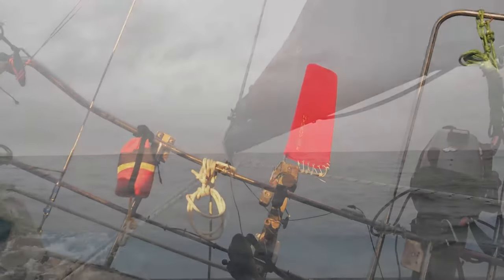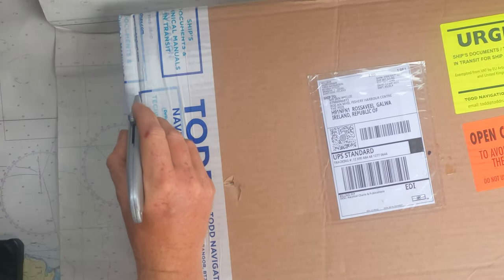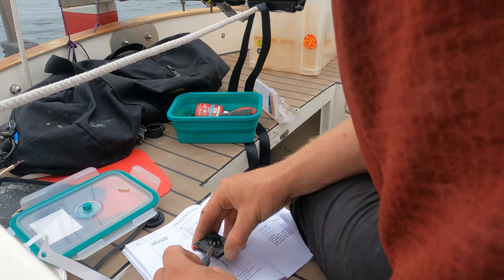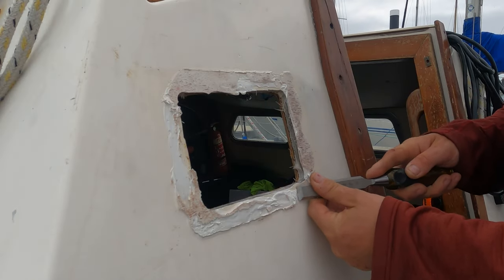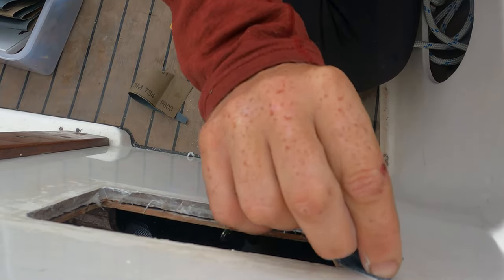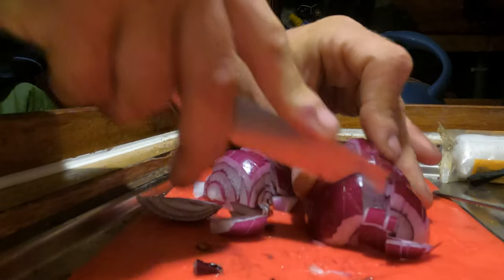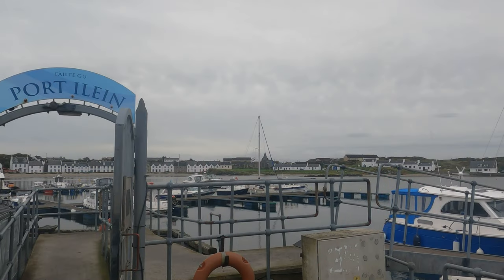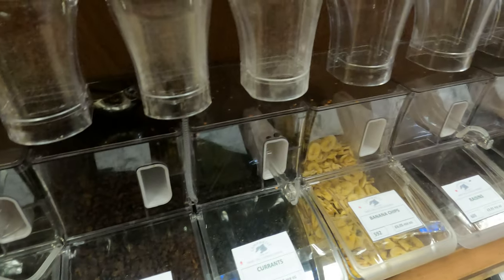Mega Solo Sail when disabled... Galway to Scotland plus fixing things in remote locations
Solo Sail from Rossaveal, in Galway Ireland to Islay, Scotland with Ian who sails with the after effects of a spinal injury. Also see what it takes to keep his boat, Trilleen operational in remote locactions.

SailingTrilleen.org

Sailing Trilleen and Ian are sailing round Britain and Ireland in aid of the Andrew Cassell Foundation who help disabled people get maximally independent on the water. The Foundation have been transformational in my rehab from a nursing home to independent living.